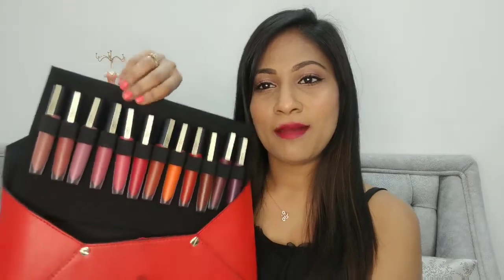L'OREAL PARIS ROUGE SIGNATURE All 12 Shades Swatches + Review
In today's video I m going to give u the Swatches and Review of all 12 Shades of the newly launched L'oreal Paris ROUGE SIGNATURE Matte Liquid Lipsticks.

L'oreal Paris has extended 6 new sunset shades inspired by Parisian sunsets in their ROUGE SIGNATURE Matte Liquid Lipstick collection.
These lipsticks are made of weightless Matt formula and Colors are super intense.

To know more about this product, see the Swatches and my review, do watch the video till the end.

And thank you so so much for showing all the love and support. You guys mean the absolute world to me
XOXO

Product details :

L'oreal Paris ROUGE SIGNATURE Matte Liquid Lipsticks
Available on

Flipkart L'Oreal Paris Rouge Signature Matte Liquid Lipstick, 7ml

These are also available in stores across India.

Always do a patch test of the makeup and skincare before applying directly on the face. Products used in my videos are either purchased by me or sent to me by brands to try on.
In both the cases, all the thoughts and reviews mentioned about the product are my own.
I only share with you guys and recommend the products that I like, often use or would love to try.

I cant guarantee the products that I use in my videos will suit u too, so always do a patch test first and choose a product that suits your skin type.